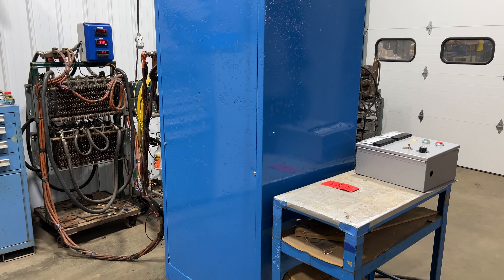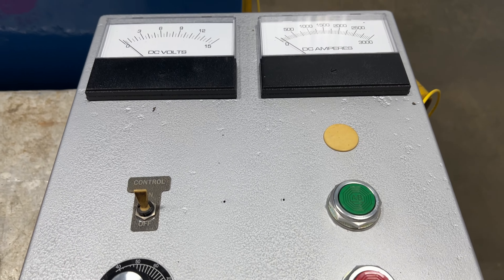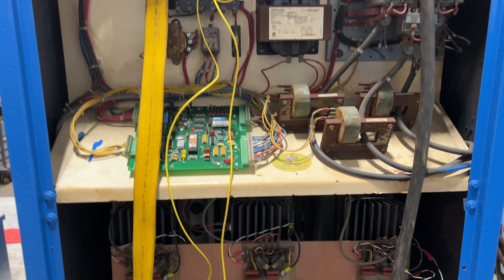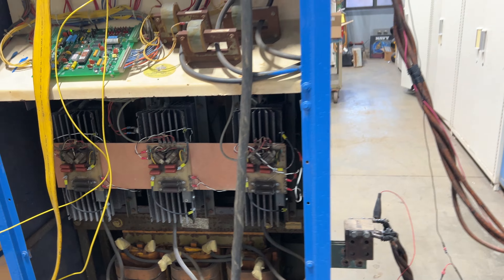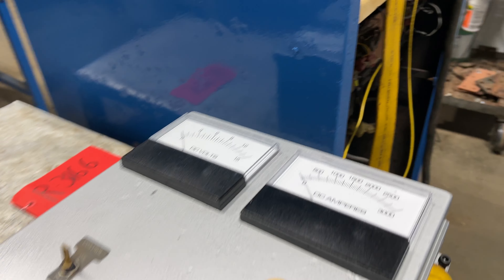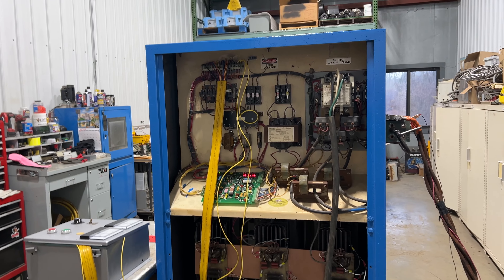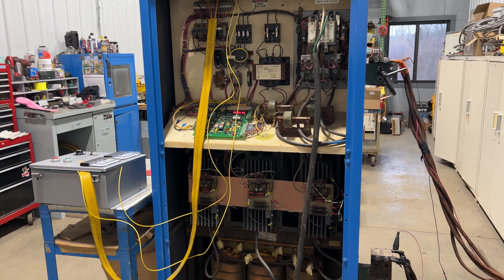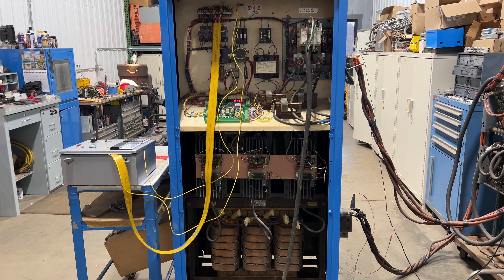PEC 3000 Amp 12 Volt Rectifier R3166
New / Used Used
Serial-Num 94272
Inventory R3166
Manufacturer PEC
Description Used Rectifier
Model 2VDL-3V012-420
Amps 3000
Volts 12
Input Volts 230
Cooling Air
Controls Remote
Dimensions 27"L x 34"W x 73"H
Phase 3
Input-Amps 122
Tested and Checked Out.

Lanco
For All of Your Metal Finishing &
Waste Treatment Equipment Needs
***Buy/Sell/Trade***